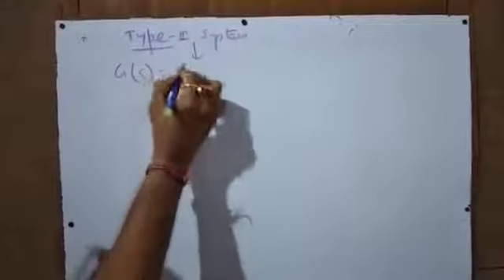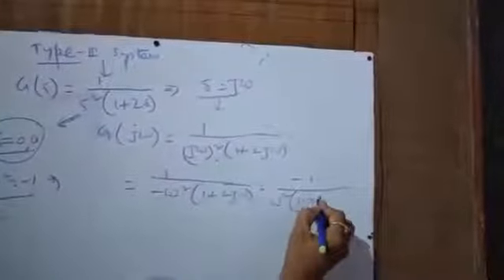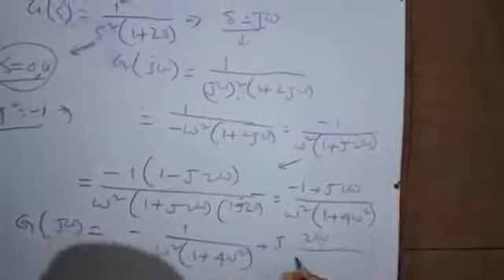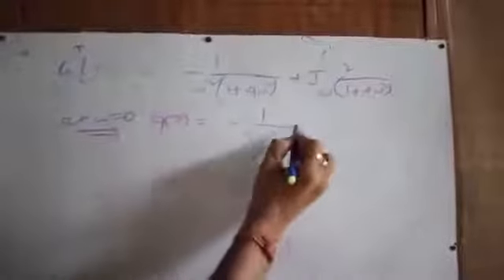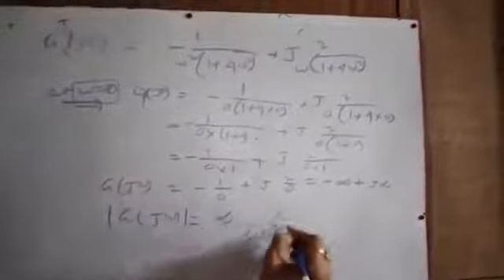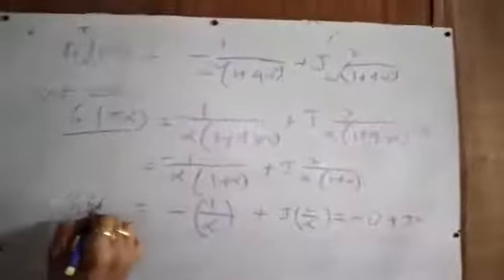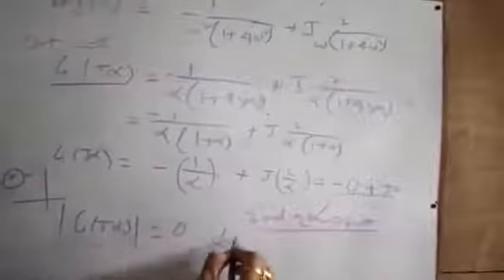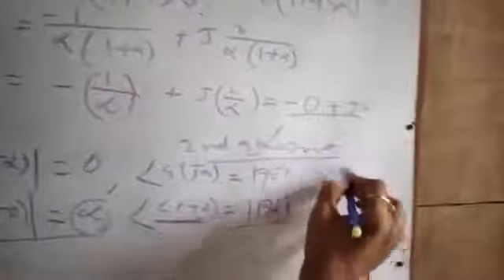46. Polar Plot of Type II System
Polar plot of Type-2 system is described.
BTECH# BE WBUT MAKAUT EEE ECE EE ICE AEIE electrical engg#electronics communication instrumentation engg#electrical & electronics#control theory#control system engineering#GATE#PSU#Introduction to control system#problemsin control system#solution of control system#concept of polar plot#frequency response analysis#stabilty using frequency response analysis#complex plane#polar plot of type-2 system